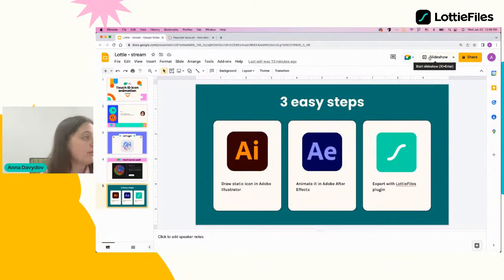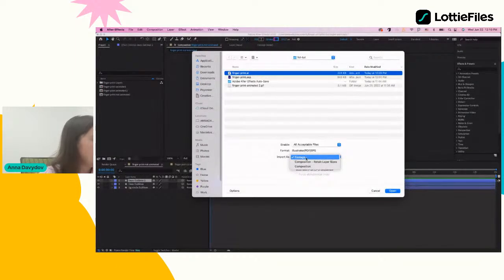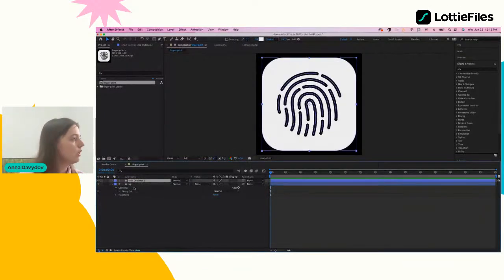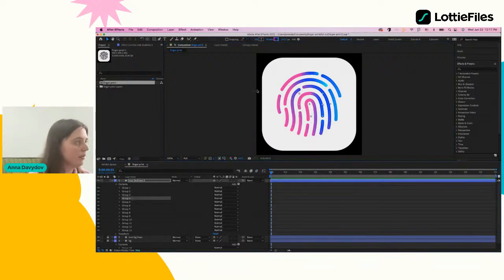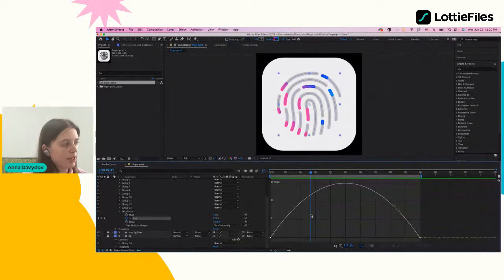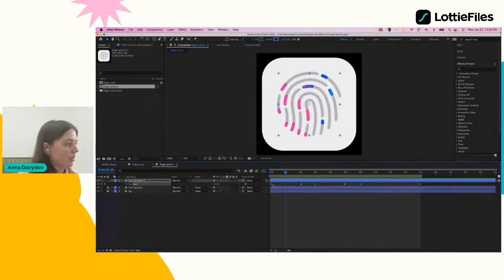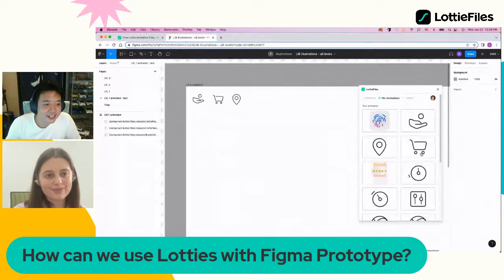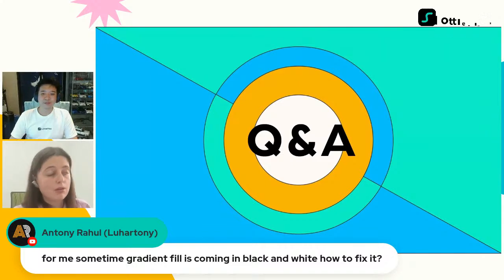How to create and animate a Touch ID fingerprint icon | Ft. Anna Davydov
Join our Lottie Evangelist ✨Anna Davydov ✨as she demonstrates how you can create and animate a Touch ID icon. Anna is a graphic, web, and motion designer based in Israel, working at Payoneer.

Here’s what you’ll learn in this live stream:

👉 how to illustrate and animate a Touch ID icon
👉 how to create your own Lottie animation
👉 how to use the LottieFiles plugin in Adobe After Effects